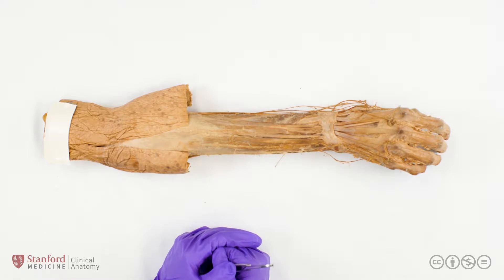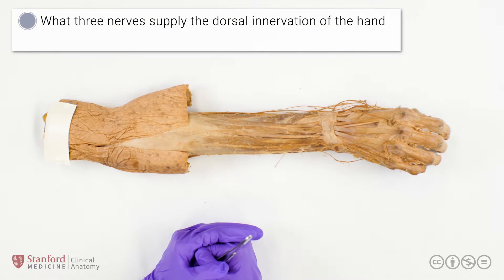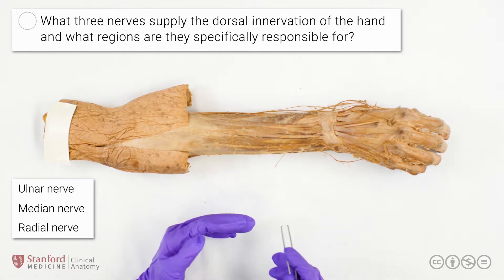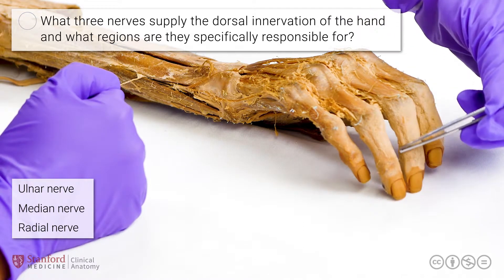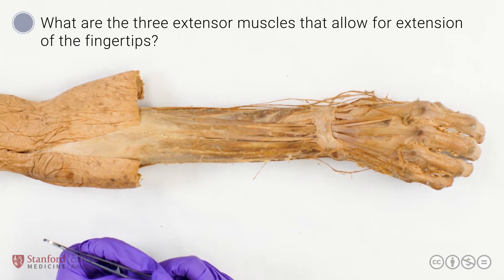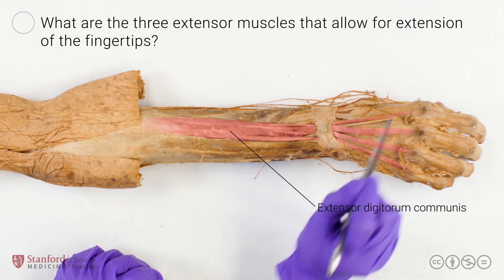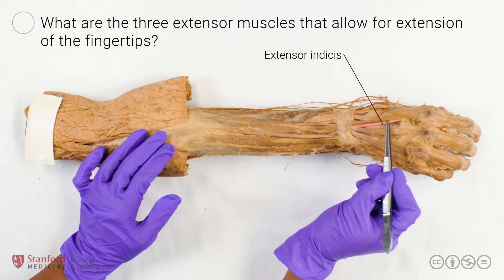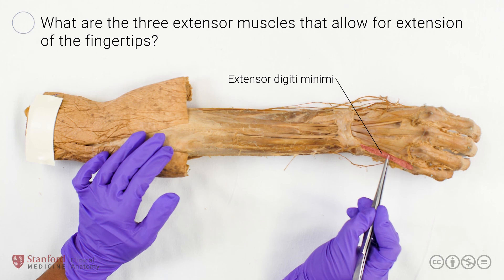Dorsal Innervation of the Hand and Extensors of the Forearm